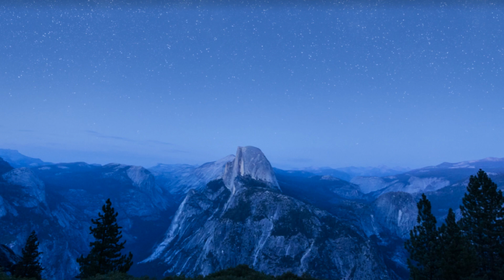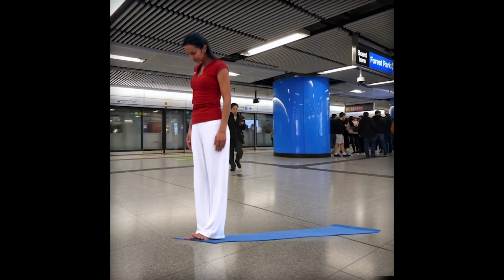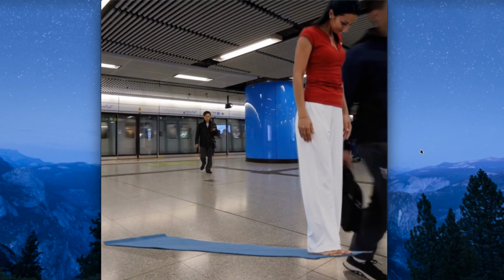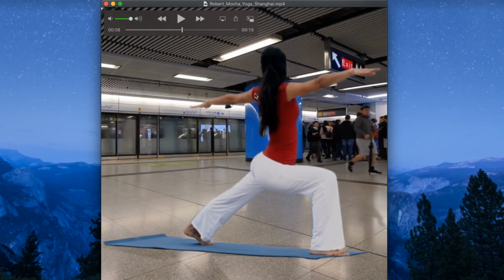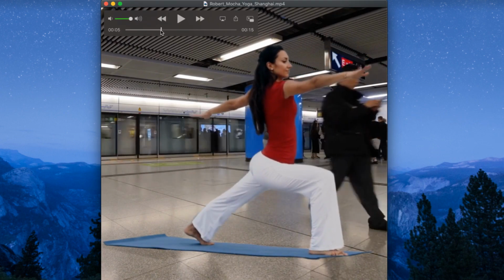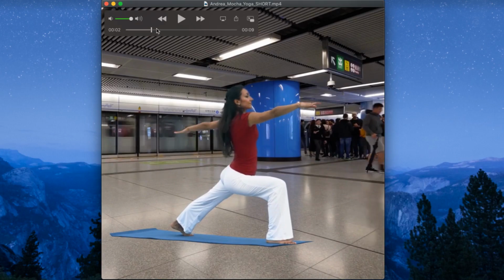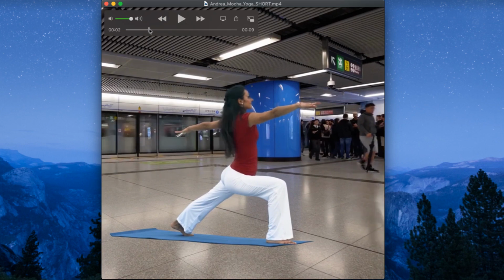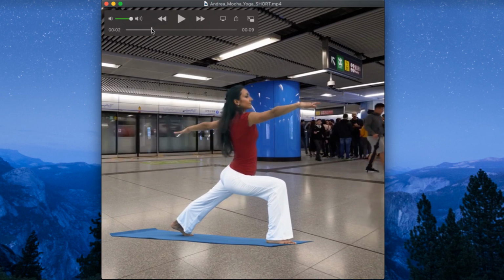7 3 Nate Christofferson, Exercise 2 Articulated Roto